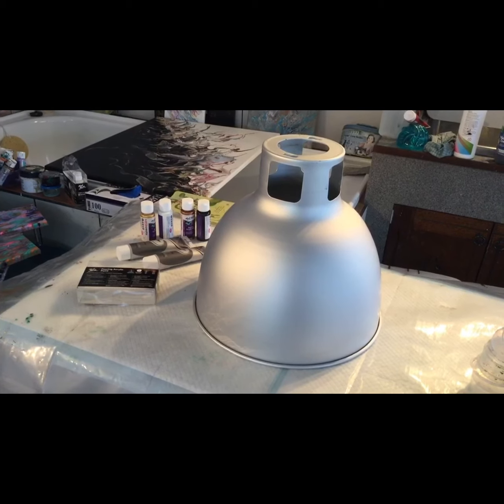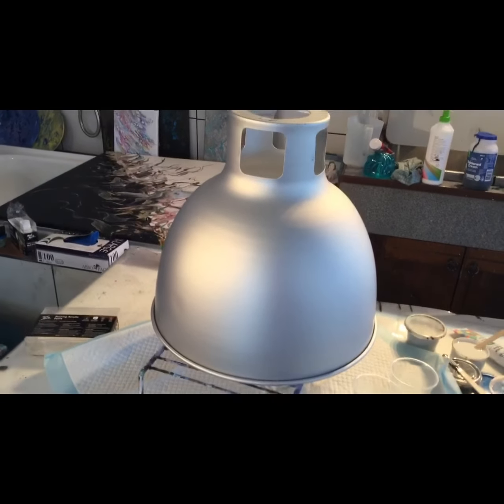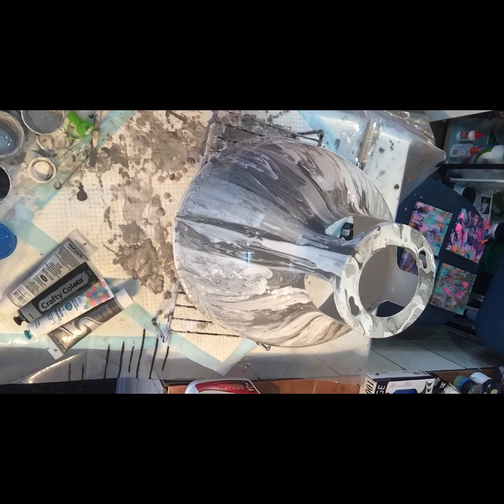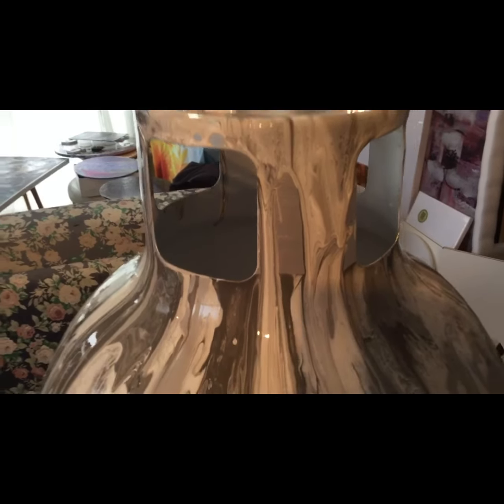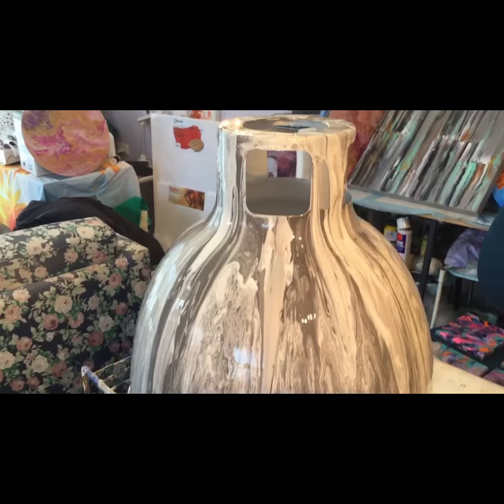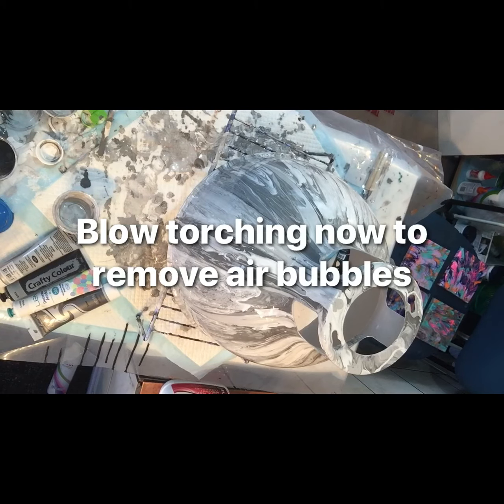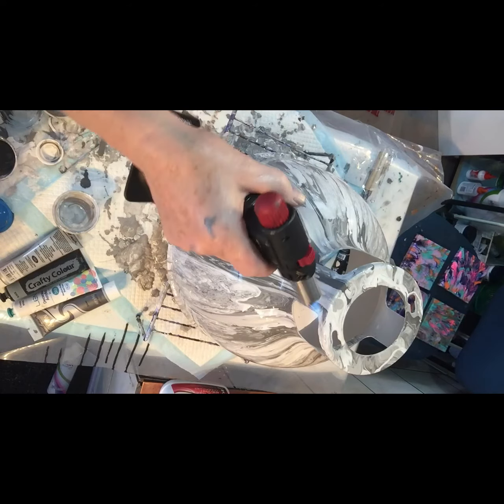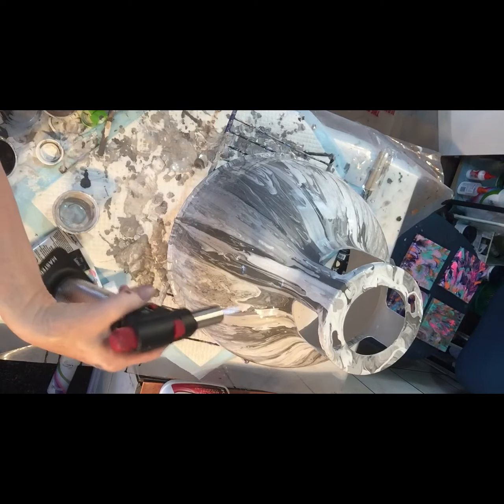Video#34~INDUSTRIAL LAMP,acrylic dirty cup pour, silver/white/slate grey WOWEE ❤️🌻acrylicfluidart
Layered cup pour was used to create this work of art on new industrial lampshade.
Variety of brands of paint used ( shown on table)
No silicone
My own pouring medium used. ~ 300 ml Floetrol + 200ml PVA glue + 25ml water